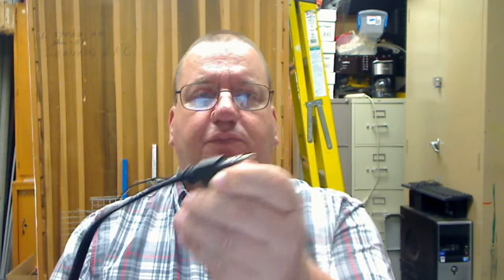01 General Safety 1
General Safety 1